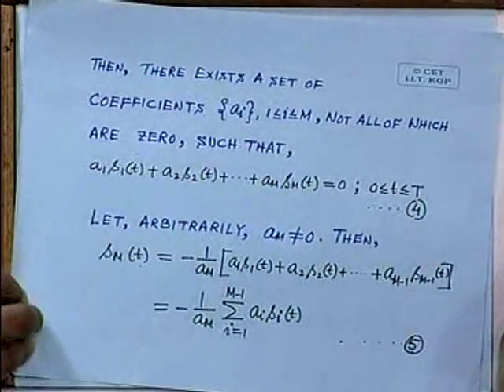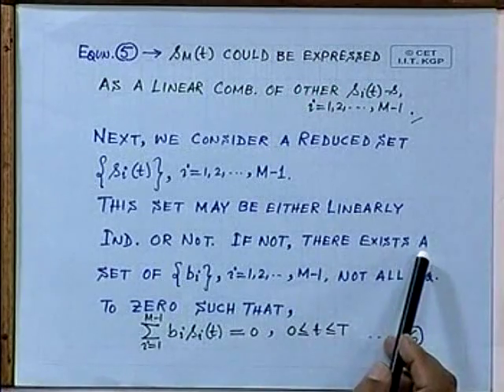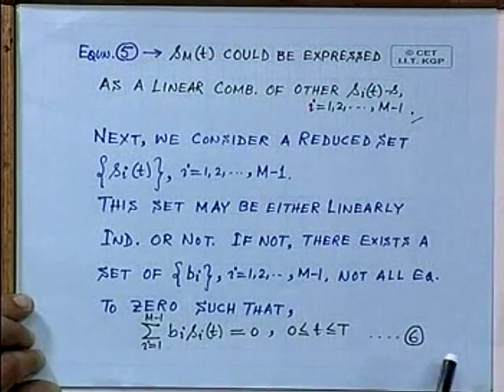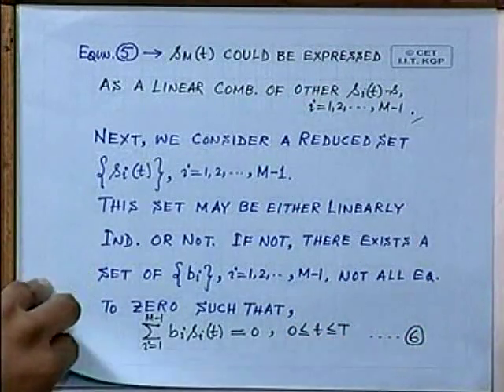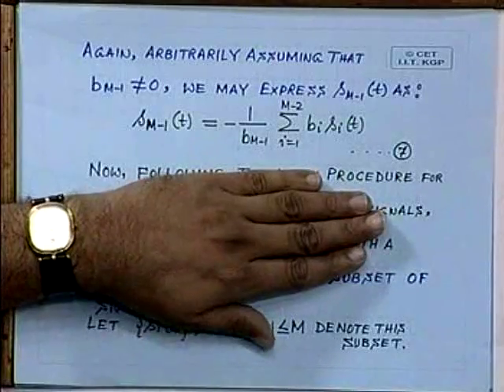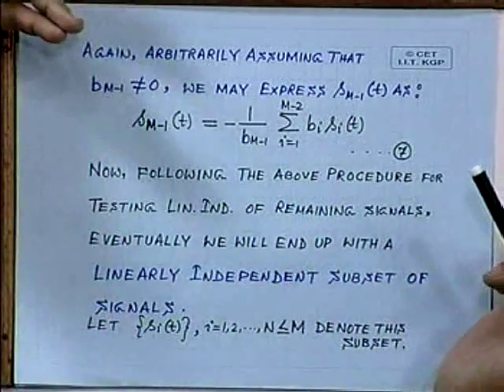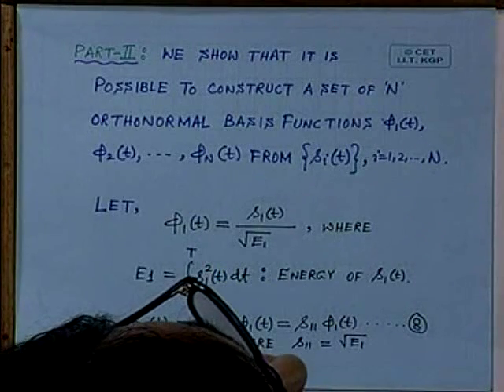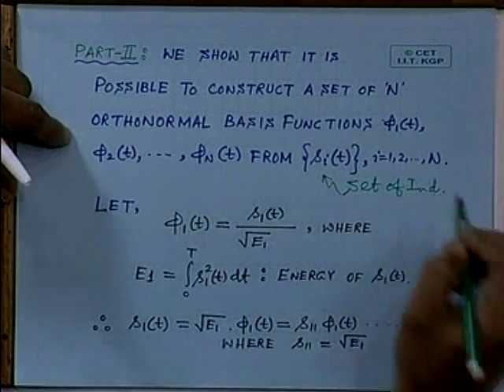25. GramSchmidt Orthogonalization (Cont..)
"DIGITAL COMMUNICATIONS" by Prof. S. Chakrabarti, IIT KGP

1. Syllabus and Overview
2. EM Spectrum and Narrowband Signals
3. Introduction to Digital Communication Systems
4. Introduction to Information Theoretic Approach
5. Introduction to Information Theoretic Approach & Discrete
Probability
6. Discrete Probability
7. Measure of Information
8. Average Mutual Information & Entropy
9. Huffman coding
10. Huffman coding & Error Control Coding
11. Error Control Coding & Hamming Code
12. Quantization & PCM
13. PCM (Cont.)
14. Uniform Quantization
15. Non Uniform Quantization
16. Non Uniform Quantization (Cont..)
17. DPCM
18. DPCM (Cont..)
19. Data Modulation
20. Data Modulation (Cont..)
21. Multiplexing
22. Multiplexing (Cont..)
23. Multiplexing Cont.. & Signal Design
24. Gram Schmidt Orthogonalization
25. GramSchmidt Orthogonalization (Cont..)
26. Signal Space & Maximum Likelihood Detection
27. Signal Space & Maximum Likelihood Detection (Cont..)
28. Signal Space & Maximum Likelihood Detection (Cont..)
29. Digital Modulation
30. Digital Modulation (Cont..)
31. Digital Modulation (Cont..)
32. Digital Modulation (Cont..)
33. Digital Modulation (Cont..)
34. Response Of Bank Of Correlators
35. Error Performance of QPSK
36. Error Performance of BFSK & M-ARY PSK
37. Power Spectra
38. Matched Filter Receiver
39. Carrier & Timing Recovery; Non Coherent DeModulation